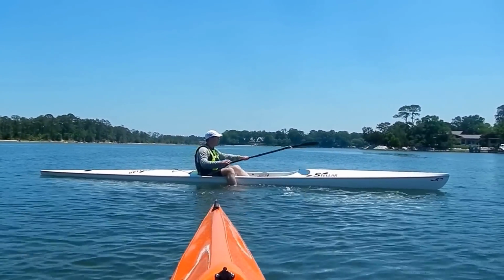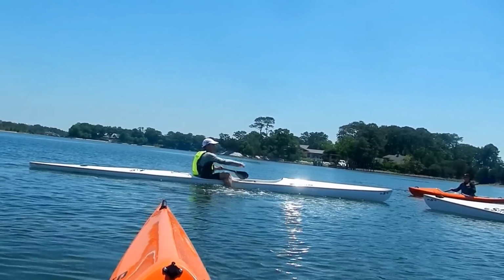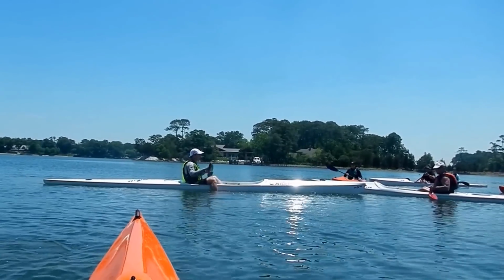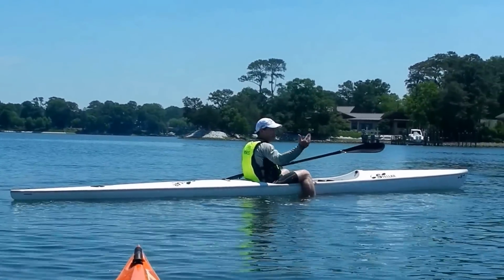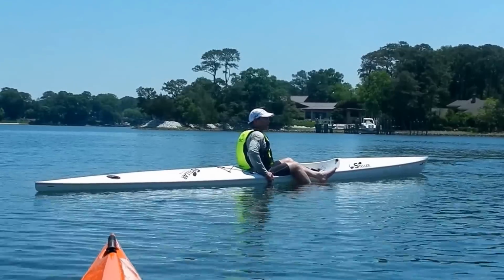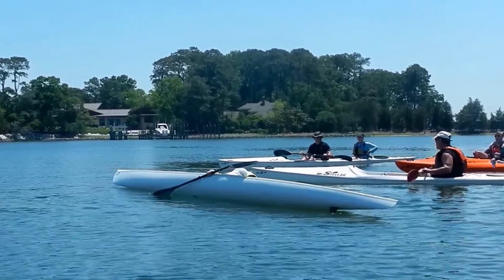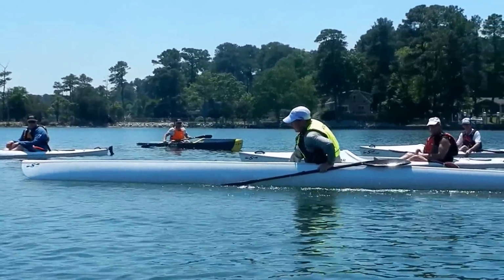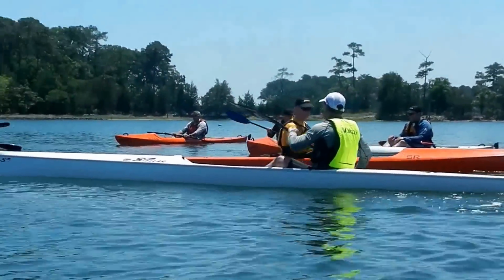Remounting a Surf Ski with Wesley Echols of Stellar Surfskis and SurfskiRacing.com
Informal remounting lesson during Stellar Dealer Conference, Virginia Beach, Virginia. Video shot by Hansel Jody Lucas